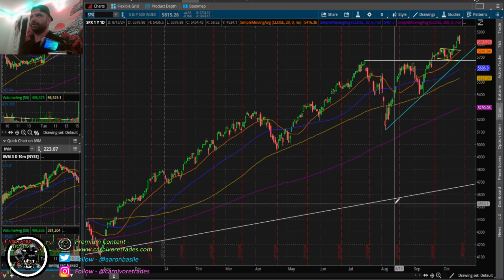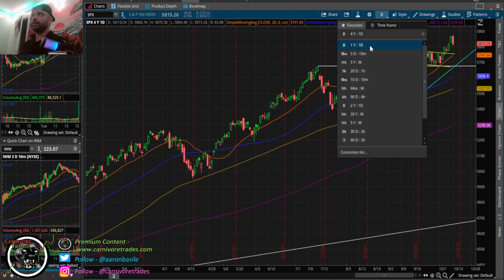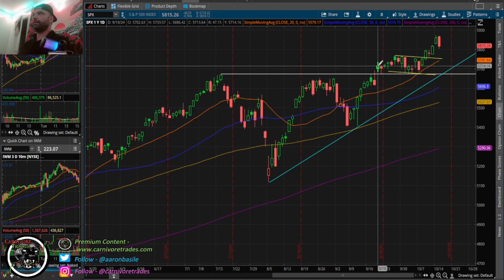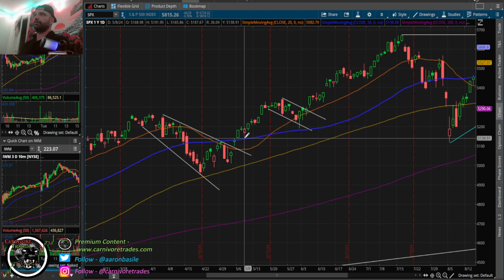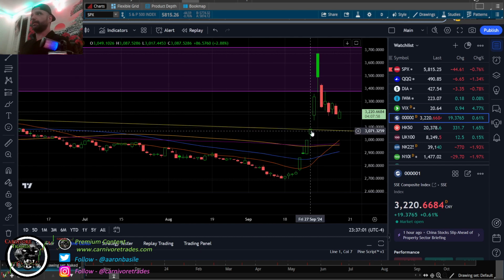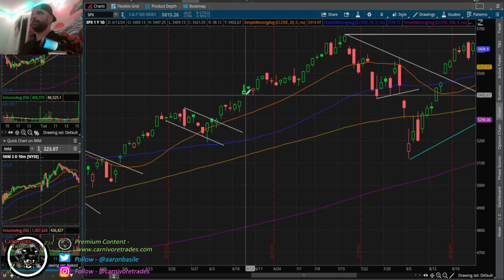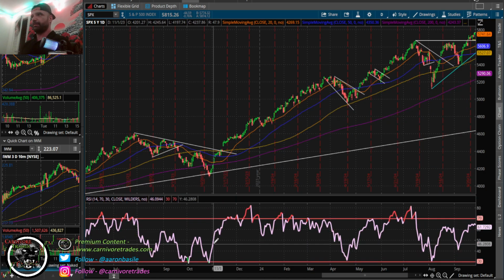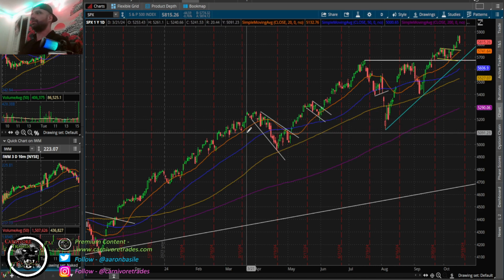How To Trade Impulsive Gaps - It's Not Overbought It's A Breakout...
For detailed services including swing trades and live trading room visit -